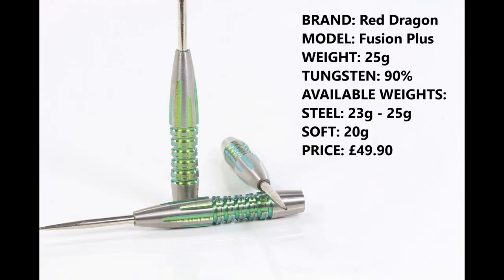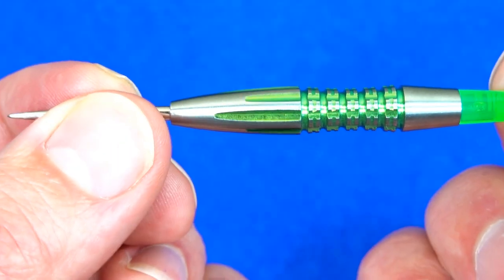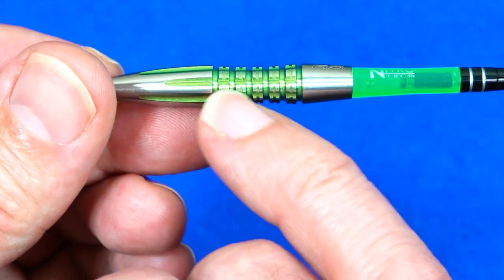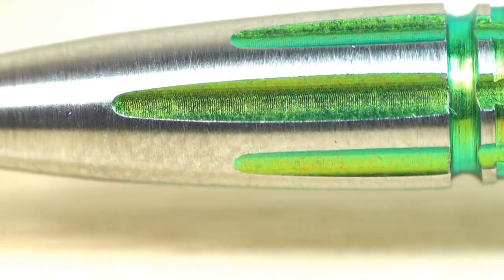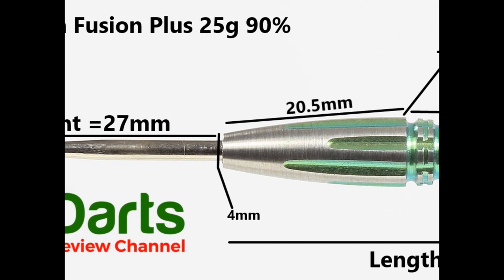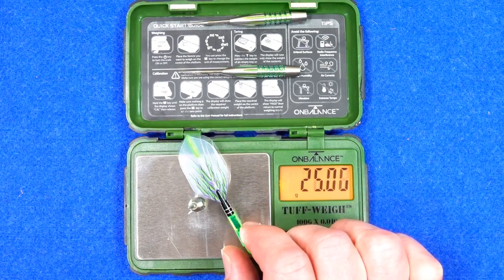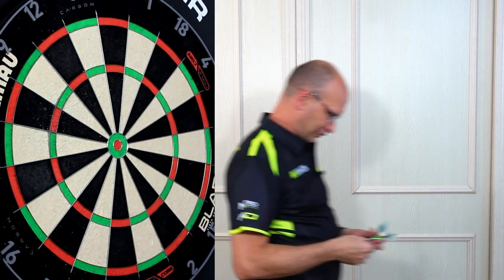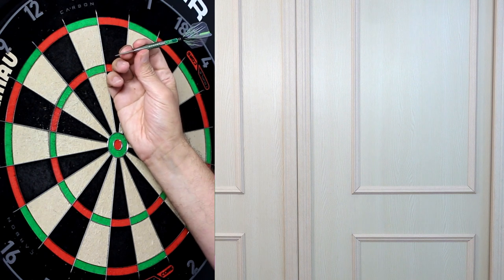Red Dragon Fusion Plus Darts Review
A review of Red Dragon Fusion Plus darts.  A short tapered style dart with a grippy scallop and the colour green, what more could you ask for lol

Video Index:

00:00 Intro
00:23 Dart Info
00:37 Box & Contents
01:15 Close Look
04:12 Detailed Dimensions
04:44 Weight
05:27 Balance
05:44 Grip Levels
05:58 Darts In Action
10:02 Flight Slow-Mo
10:57 Wrap Up
12:48 Gallery
13:12 End